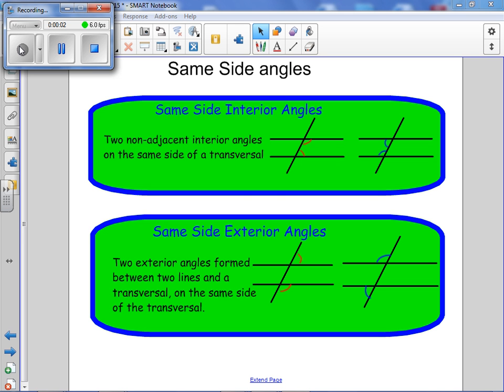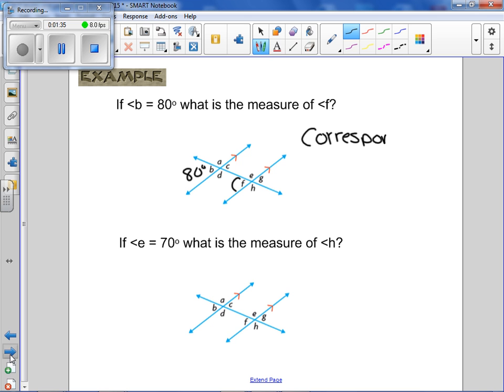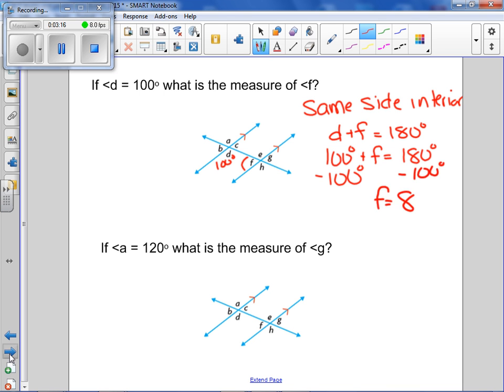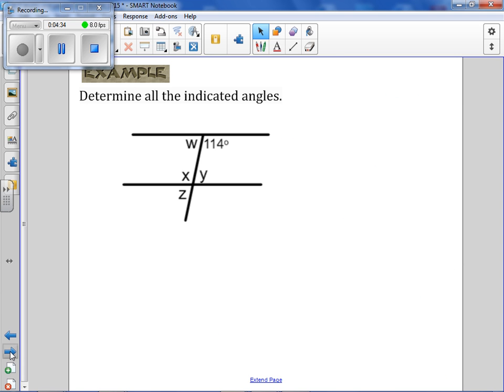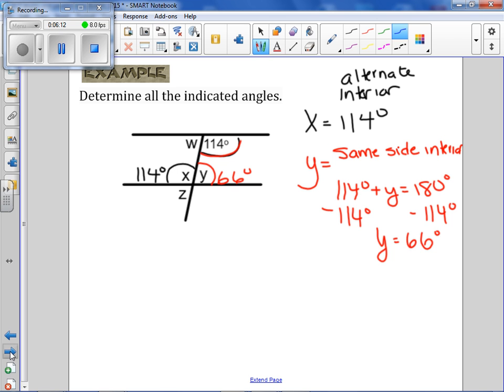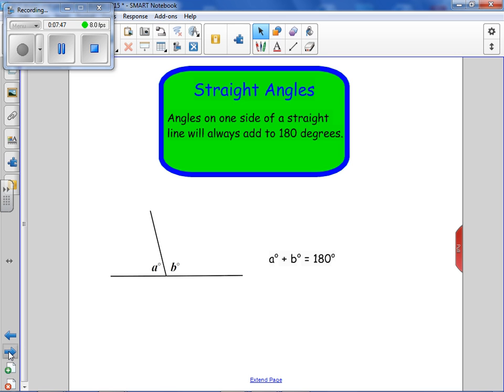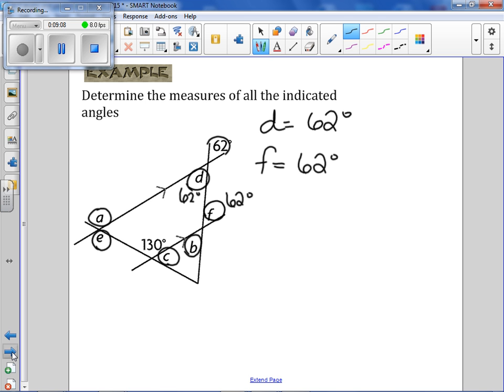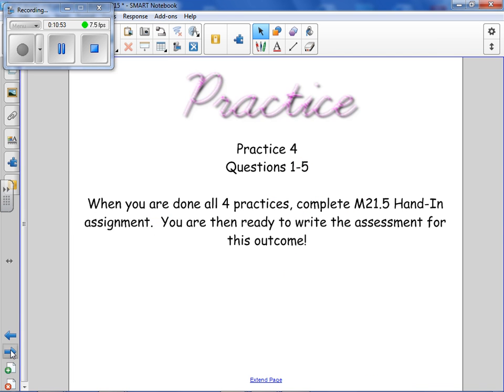21 5 Lesson 4 Same Side Angles